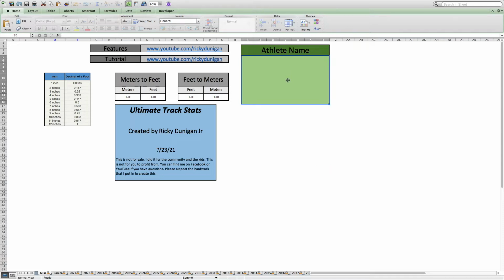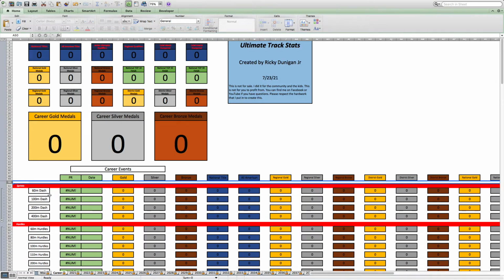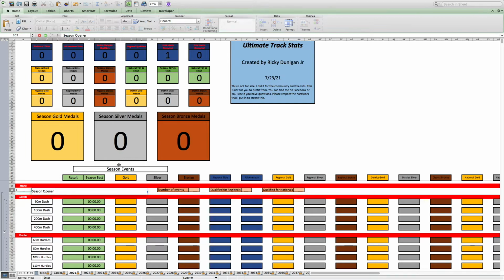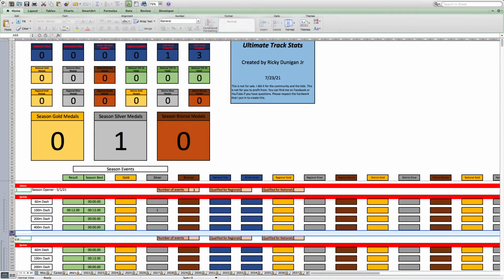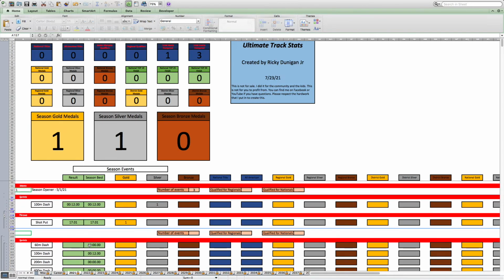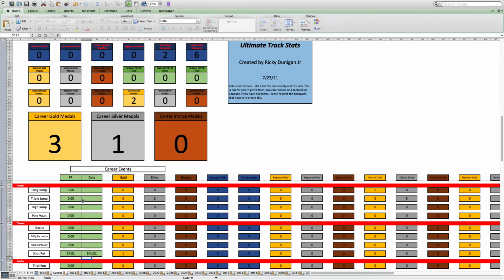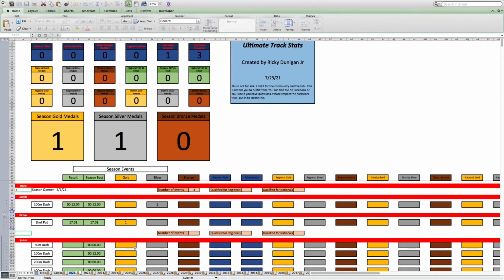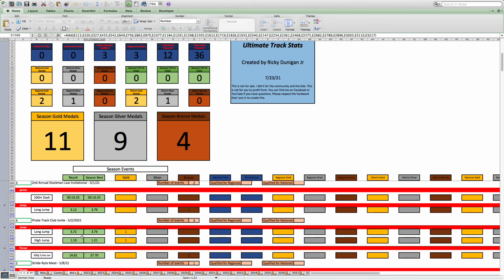Ultimate Track Stats Tutorial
Tutorial on the spreadsheet